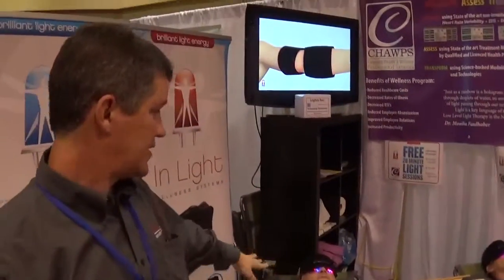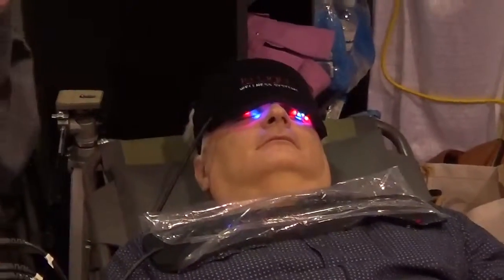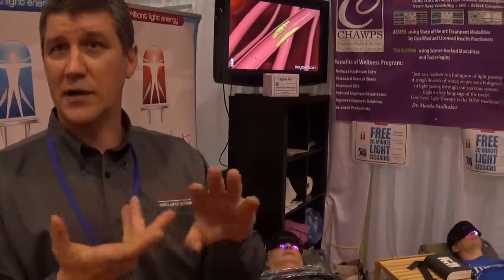In Light Wellness Systems @ Total Health Show 2015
if you want to be in the light, check out this light equiptment system.
  It increases the flow of Oz in the blood and lymphatics and about 24 biological benefits including stimulating ATP and hair regrowth.
  These large pads have a large surface area with these lights
which allows the body to produce an exponent release of nitric oxide which exaggerates the healing response including rapid healing time of wounds and bone repair.

at Metro Convention Center, Toronto.